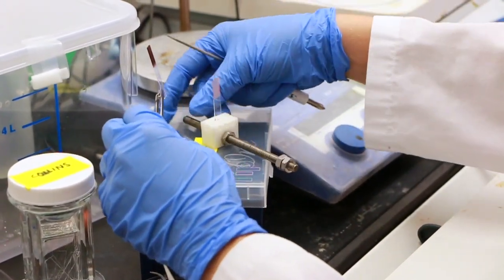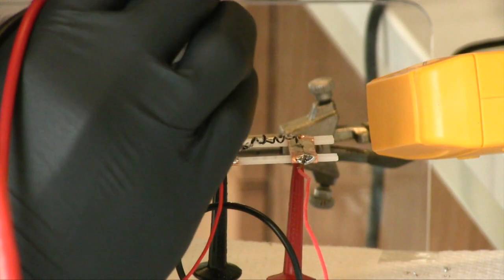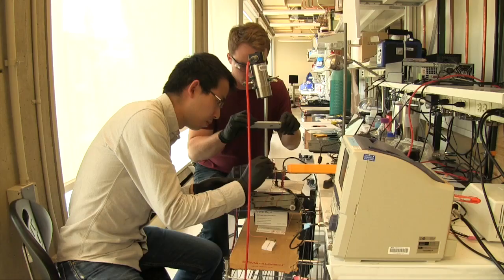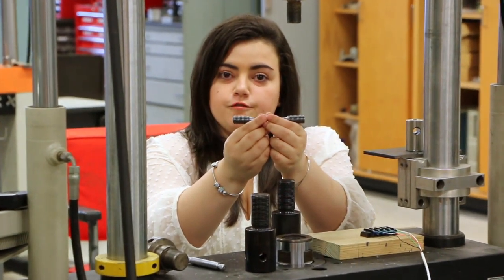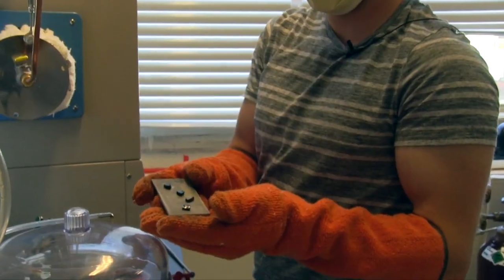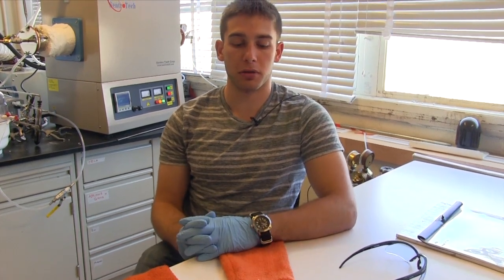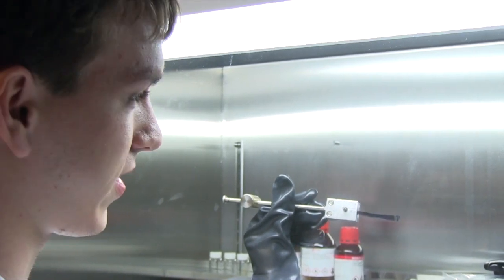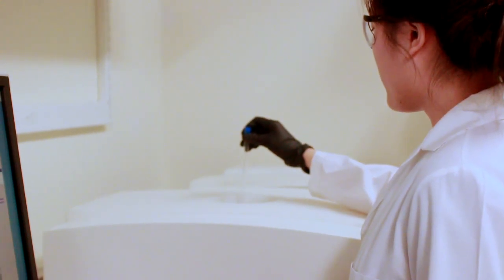Summer Science Discoveries 2015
“A Summer of Scientific Discoveries 2015" with MPC-CMSE 2015 Summer Scholars Mariely Caraballo Santa, Alexander Constable, Stephen Gibbs, Zhenni Lin, Bart Machielse and Lisa Savagian. Recording and Editing, Denis Paiste, Science Writer, Materials Processing Center, MIT. Related article, Application deadline for 2016 Summer Scholars program is Feb. 12, 2016.   APPLY,
01/28/16